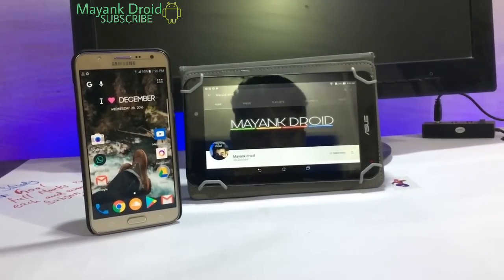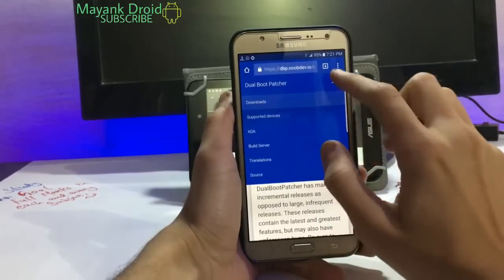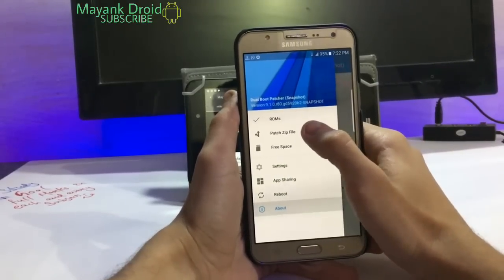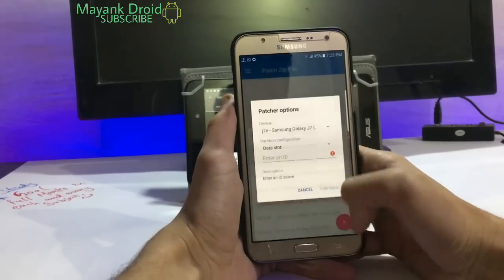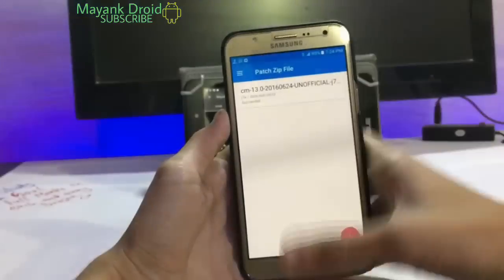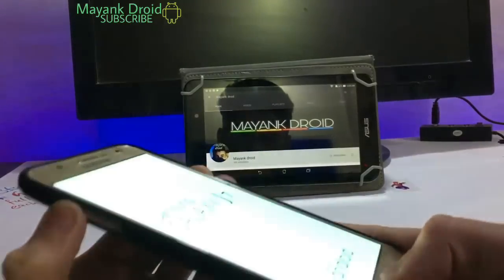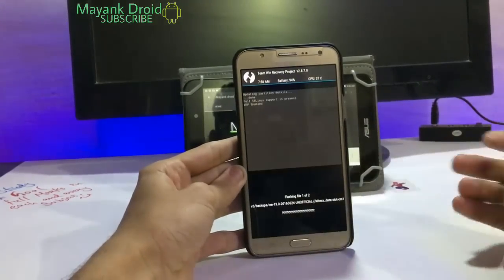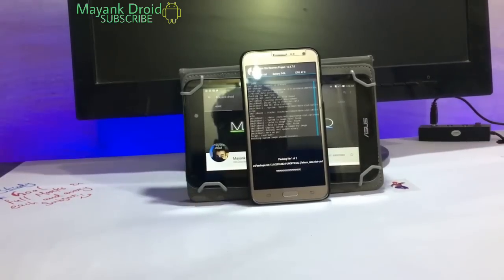How to use dual boot on any Android phone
Hii guys
Here is mayank once again with another video
So today in this video i am going to show you how to use dual boot on any phone
It give you feature to use both rom without wiping previous one
SO SEE FULL VIDEO
If you missed any step
I AM NOT RESPONSIBLE FOR WHAT YOU DONE WITH YOUR PHONE.
It work for me on more than 2 phone that's why I'll show you this